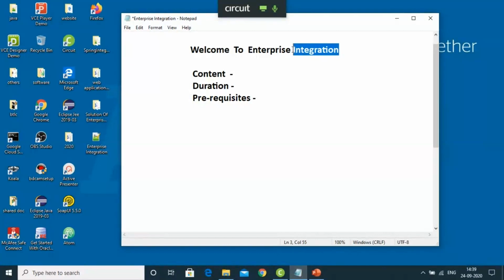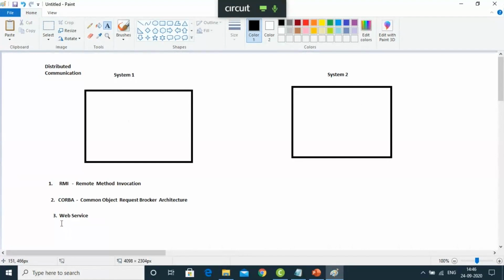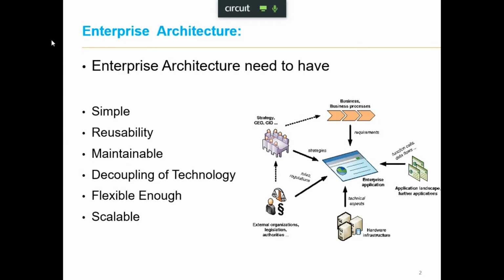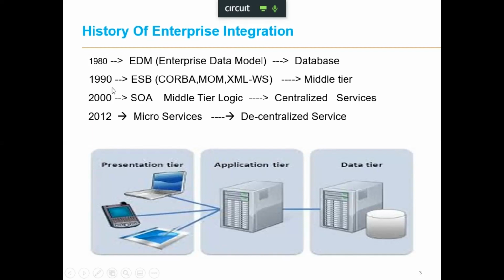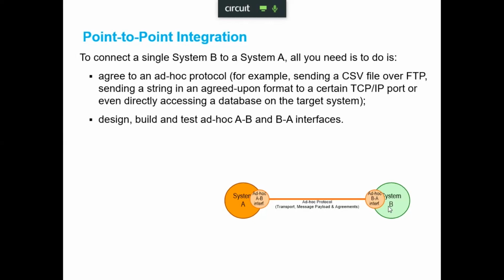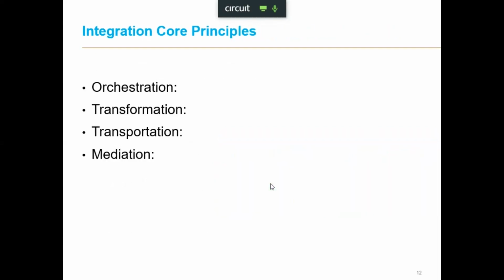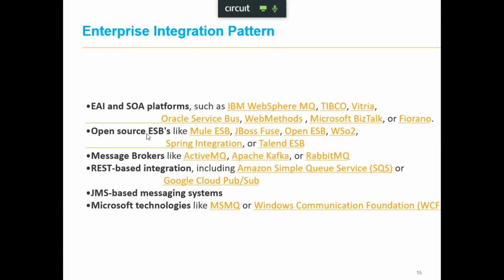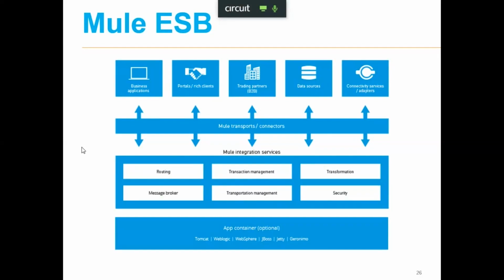01. Today , I am going to discuss about Digital Integration In Enterprise level Application.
# Digital Integration In Enterprise level Application

TIMESTAMPS:
1. Digital Integration In Enterprise level Application